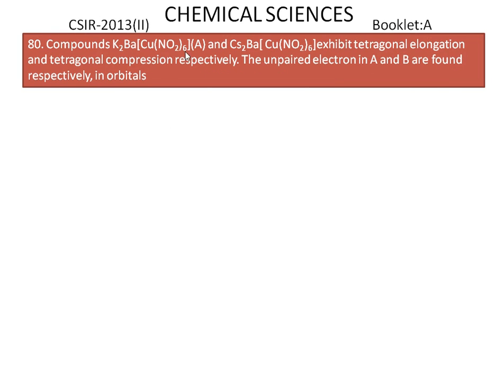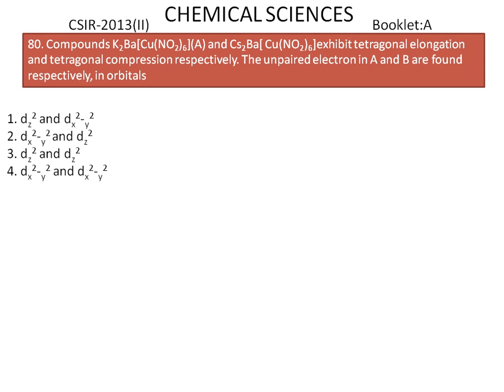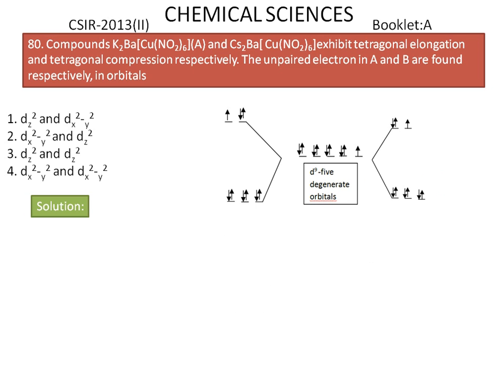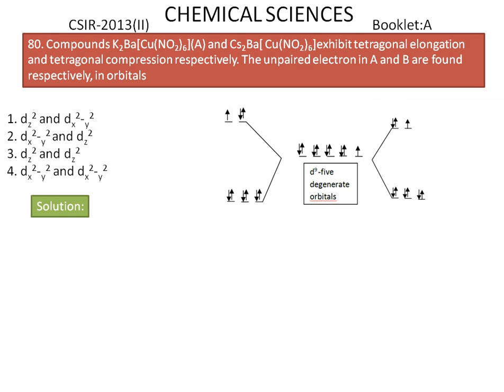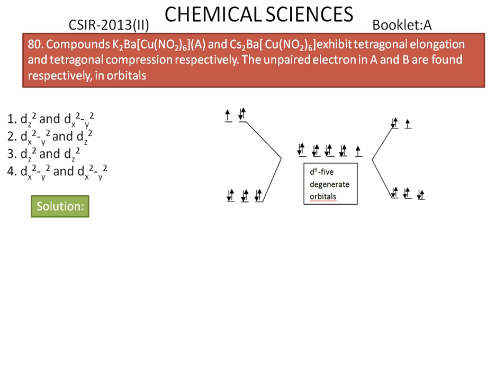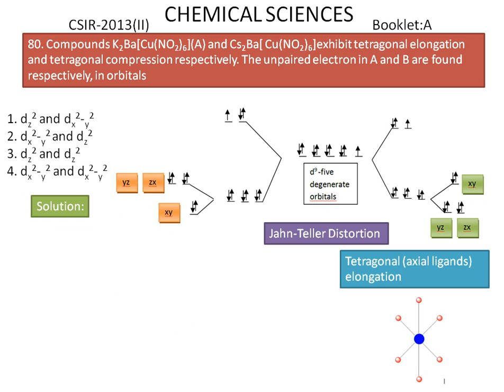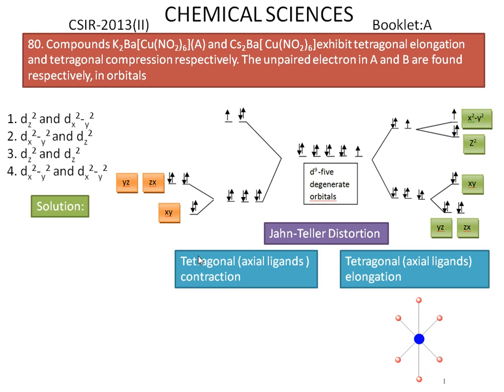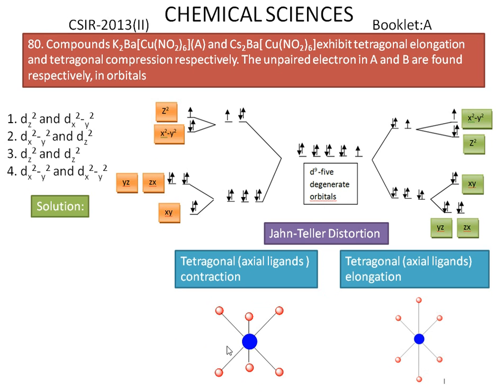Jahn-Teller distortion- Tetragonal elongation and Tetragonal compression- CSIR-UGC Chemistry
CSIR-2013(2)-Question number 80 for the booklet A